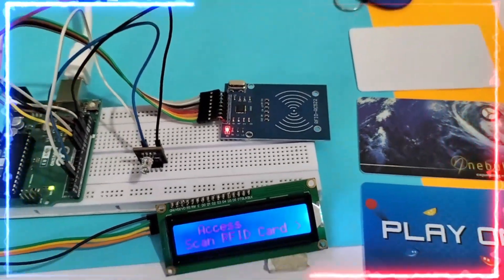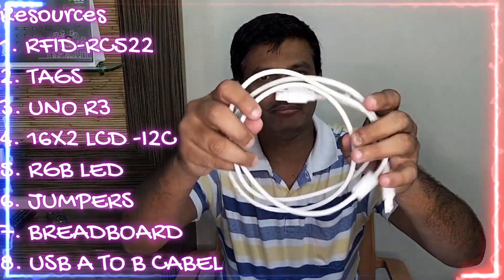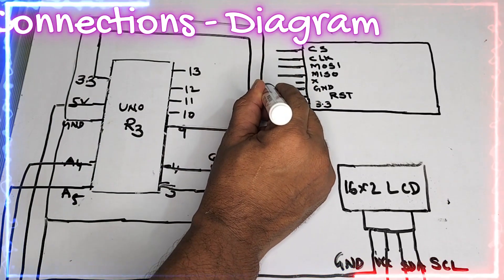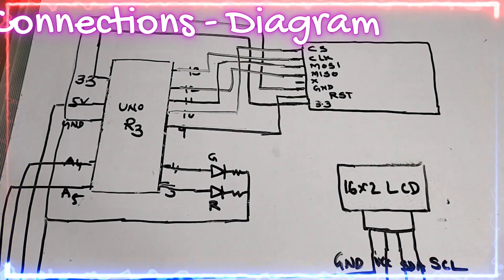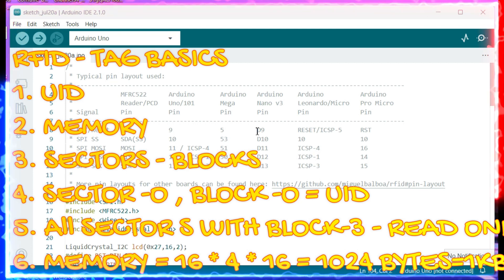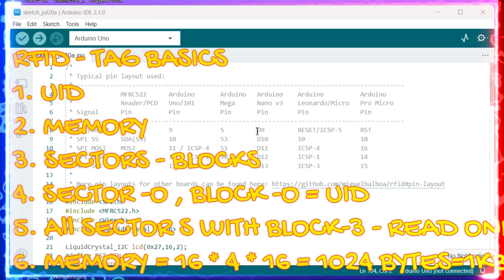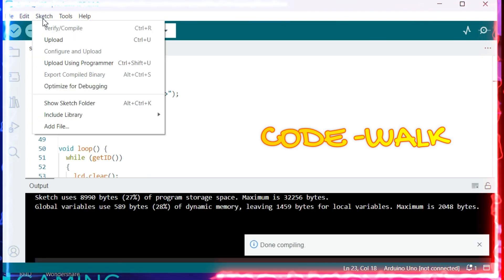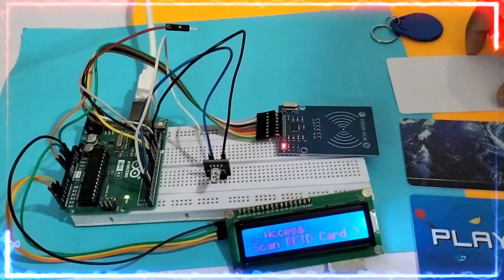How To Interface RFID Module With Arduino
How To Interface RFID Module With Arduino | How to use RFID with Arduino

This video provides a comprehensive guide on setting up an RFID-based access control system using the RC522 RFID reader, Arduino, and a 16x2 LCD display. The project aims to demonstrate how to grant or deny access based on RFID tag identification, displaying the result through an RGB LED and the LCD screen. The necessary resources for the project include an RC522 RFID reader, RFID tags, a 16x2 LCD with an I2C interface, RGB LED boards, a breadboard, jumper wires, and a USB A to B cable.

Section 1: Resources
The video begins by introducing the various components required for the project, such as the RC522 RFID reader, RFID tags (passive type), a 16x2 LCD display with I2C interface for easy connection, RGB LED boards, a breadboard for prototyping, jumper wires for interconnections, and a USB A to B cable for power supply.

Section 2: Connections
The presenter demonstrates the connections between the components using a whiteboard diagram. They explain each connection step-by-step, making it easy for viewers to follow along while setting up their own access control system.

Section 3: Live Connections
Next, the video shows a live demonstration of the connections being made on a physical breadboard. The presenter meticulously connects the RC522 RFID reader, LCD display, and RGB LED boards, ensuring all the components are correctly wired.

Section 4: Basics of RFID - RC522
This section focuses on the basics of RFID technology and its working principle. The presenter explains that RFID tags are passive devices with memory, consisting of sectors and blocks. They describe how the RC522 reader communicates with these tags using radio frequency signals to read their unique IDs (UIDs).

Section 5: Code-Walk and Explanation
The video guides viewers on installing the necessary libraries required to interface the RC522 reader and the 16x2 LCD display with the Arduino. The presenter then walks through the code used in the project, explaining each function and its purpose in detail.

Section 6: Access Control Logic
The access control logic is explained, which consists of comparing the RFID tag's UID with the authorized UIDs stored in the Arduino's memory. If the UID matches an authorized tag, the access is granted. In such a case, the RGB LED lights up green, and the LCD displays "Access Granted." However, if the UID does not match any authorized tag, the access is denied. The RGB LED lights up red, and the LCD displays "Access Not Granted."

Section 7: Final Demo
The video concludes with a live demonstration of the access control system in action. The presenter showcases the system reading an authorized RFID tag and granting access with the corresponding visual indicators. Then, they try using an unauthorized tag, showing how the access is denied with the red LED and "Access Not Granted" message on the LCD.

Conclusion
In this video, viewers have learned how to create an RFID-based access control system using the RC522 RFID reader, Arduino, and a 16x2 LCD display. By following the step-by-step instructions and code explanation, users can implement a similar system to control access to their desired applications or projects. This project demonstrates the practical application of RFID technology and how it can be combined with Arduino to create a secure and efficient access control system.

RFID-RC522, TAGS, UNO R3, LCD - 12C, RED LED,  usb cable, jumpers, Access control logic, RFID module, arduino uno r3, alex arduino uno for the beginners, embedded system, micro controller, micro processor, firmware.

Video Chapters Details:
00:00  Introduction about RFID Technology
00:30 Resources - Accessories
02:00 Connection Wiring Diagram Explanation
04:20 Live Connections Demonstration
07:00 Code Walk  & Understanding Basics of RFID Tags
12:30 Live Demonstration - RFID Access Control
13:00 Closing - Thanks for Watching the Video

how to use rfid reader rc522 with arduino easy way,

Your Support and Engagement Matters a lot to  "Alex Arduino Projects" Channel.